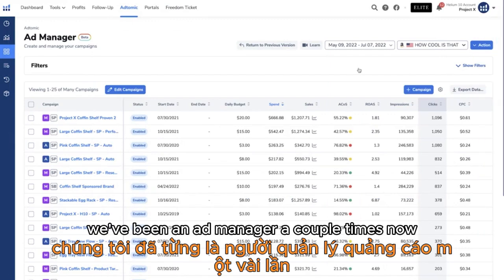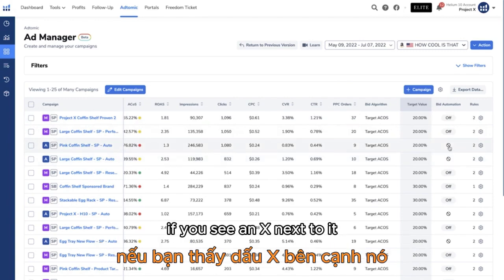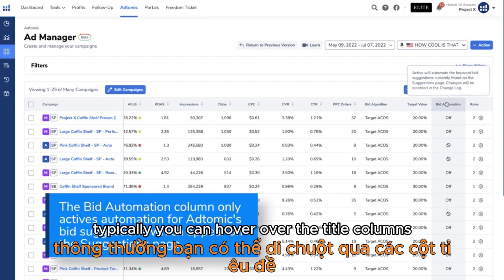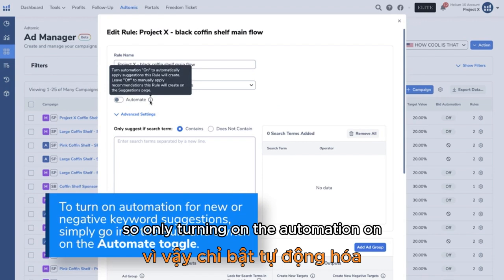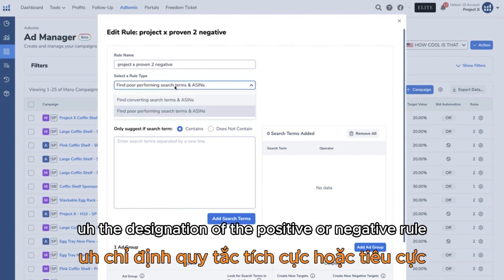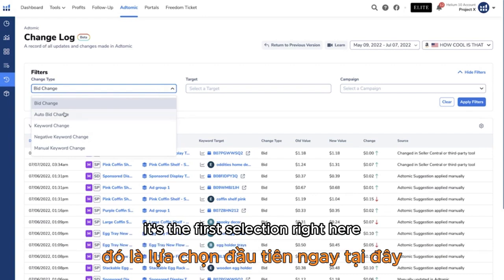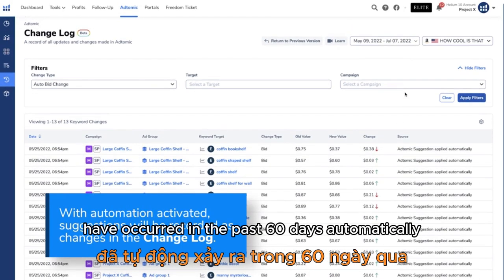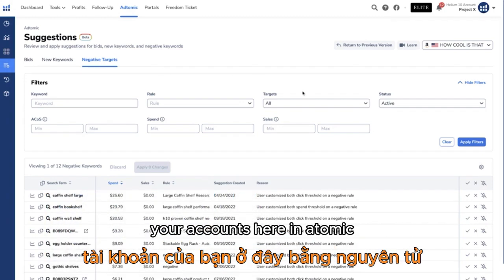NÂNG CAO HIỆU SUẤT KINH DOANH VỚI CÔNG NGHỆ TỰ ĐỘNG HÓA ĐỀ XUẤT | CHAP 6D- AMAZON PPC MASTER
Đừng bỏ lỡ video này! Chúng tôi sẽ tiết lộ cách sử dụng công nghệ tự động hóa đề xuất từ Helium10 để tối ưu hóa quy trình và đạt được thành công vượt bậc!
📈 Tự động hóa Đề xuất là gì?
Công nghệ tự động hóa đề xuất giúp bạn tối ưu hóa quy trình kinh doanh bằng cách tự động đưa ra các đề xuất thông minh dựa trên dữ liệu thực tế. Điều này không chỉ tiết kiệm thời gian mà còn giảm thiểu sai sót và nâng cao hiệu quả làm việc của bạn.
Đừng chờ đợi! Hãy bắt đầu nâng cao hiệu suất kinh doanh của bạn ngay hôm nay với công nghệ tự động hóa đề xuất cùng Helium10.
👉Link đăng ký để nhận code giảm giá tại đây:
1. Đăng ký Brand với USPTO.
2. Đăng ký LLC
3. Bảo hiểm Amazon Insurance dành cho tài khoản sellers.
4. Warehouse 3PL bao gồm lưu kho và giao lastmiles cho khách hàng cuối.
1. Helium10 có code giảm giá lên đến 70% duy nhất tại SKY BROS.
2. Jungle Scout luôn có code giảm giá lên đến 60% duy nhất tại SKY BROS.
3. Phần mềm yêu cầu Amazon refund các khoản tiền đã tính toán sai & làm thất thoát cho sellers giúp cho sellers lấy lại những khoản tiền mà Amazon đã đánh cắp/làm mất của mình. Đặc biệt, phần mềm sẽ audit miễn phí cho sellers.
4. FBA EXCEL : phần mềm tối ưu quảng cáo & Tổng hợp hơn 4000 influencer tại Mỹ.